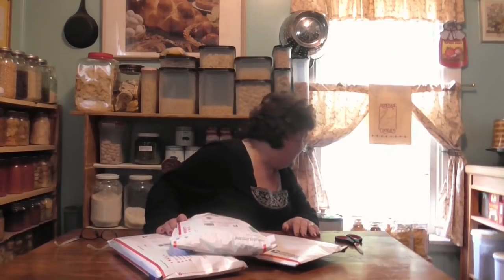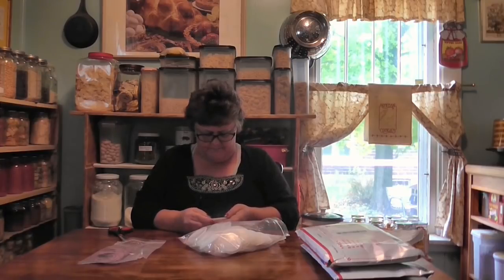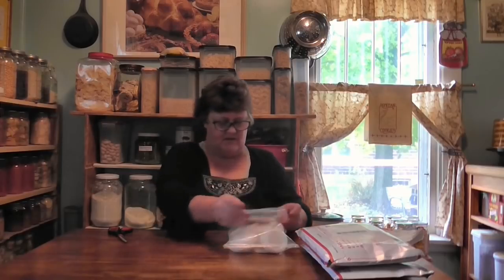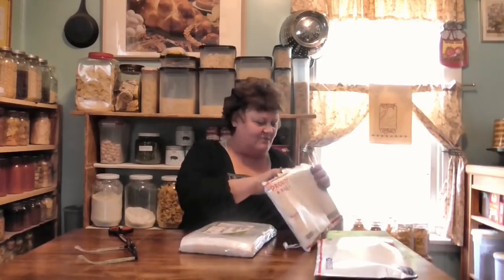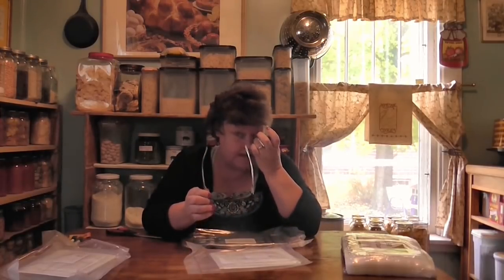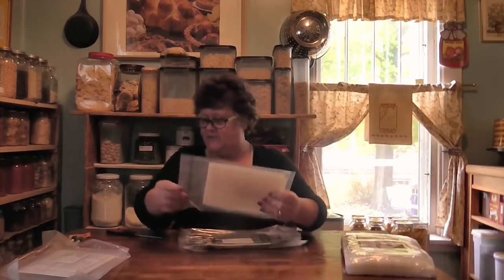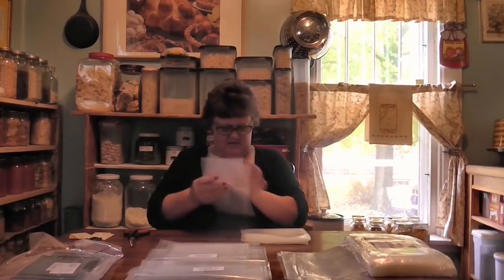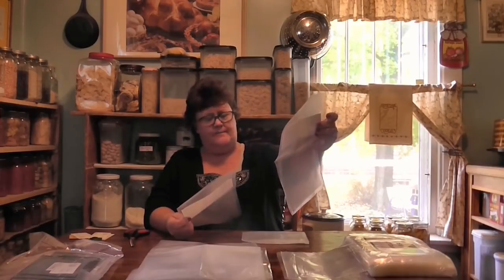Awesome Products & Chit Chat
Snail Mail :
Renea wayna
Kaleva, MI.
49645